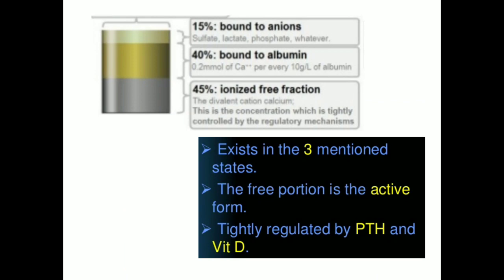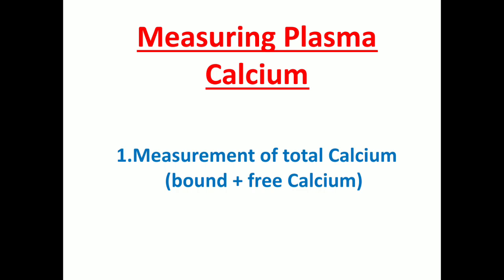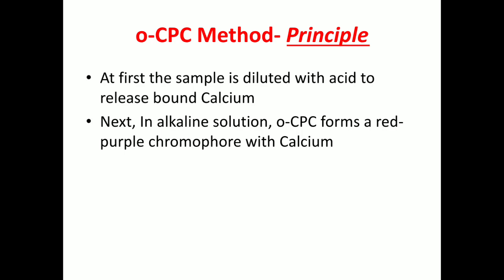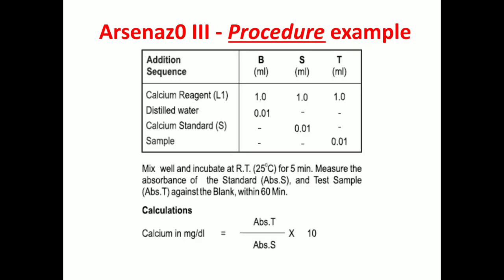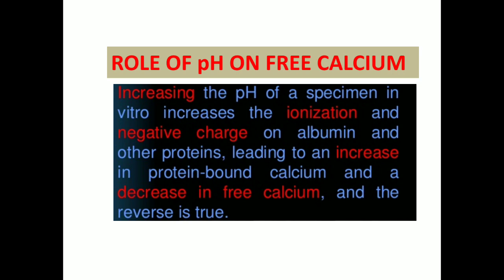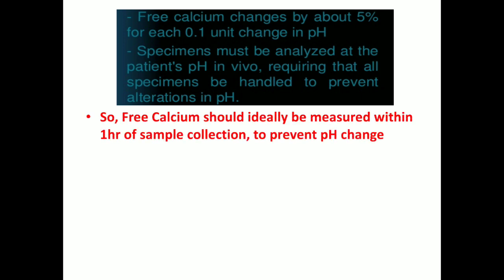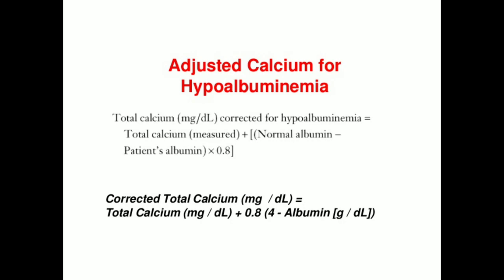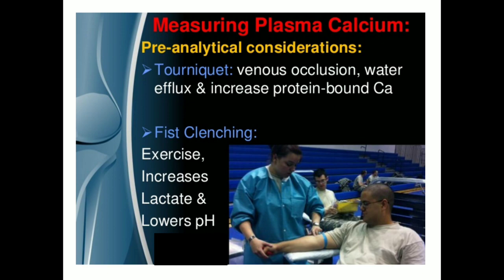Different methods of estimation of serum Calcium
molmeds, Different methods of estimation of serum Calcium, MBBS, BDS, dental, DMLT, biochemistry, laboratory technology